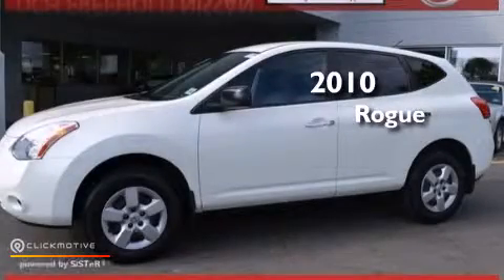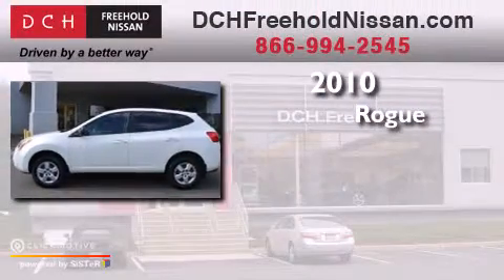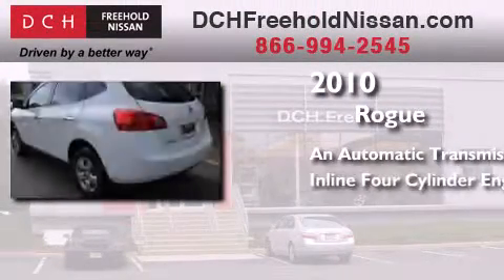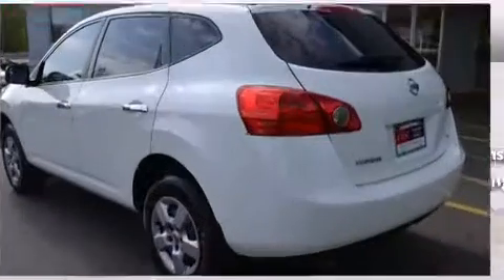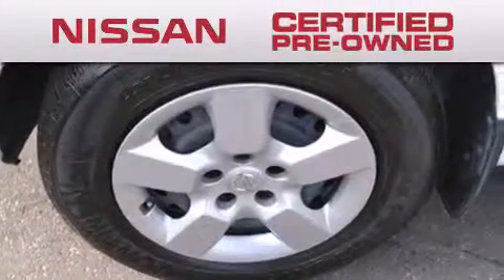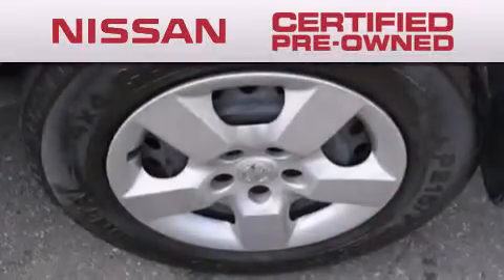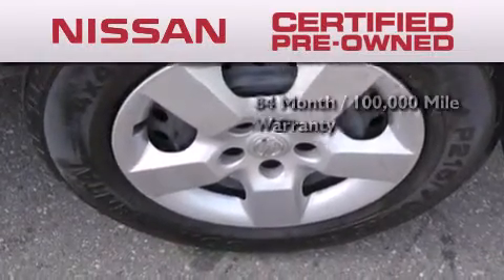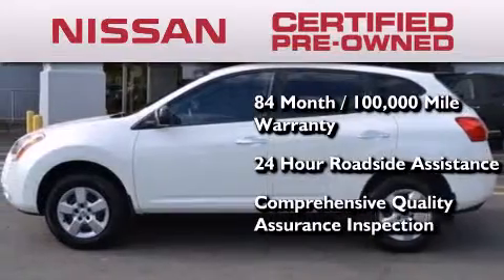2010 Rogue Certified Freehold NJ 07728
We've been honored to serve the Freehold NJ area , we promise that your experience at our dealership will exceed your expectations ! Year : 2010 Make : Model : Rogue Engine : Gas I4 2.5L/ Trans . : Variable Exterior : Phantom White Pearl Miles : 25,200 Interior : Gray Stock : FN30935TA DCH-Freehold Nissan 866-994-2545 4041 US Route 9 North Freehold , NJ 07728